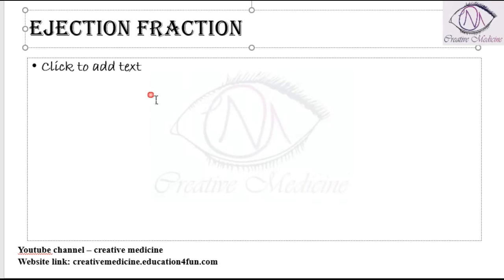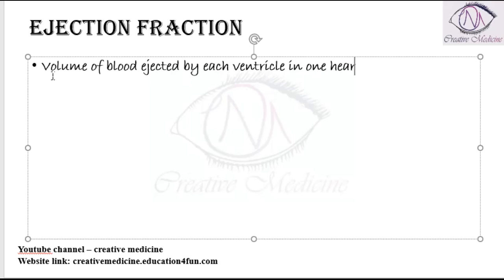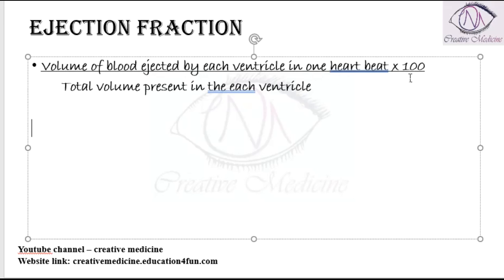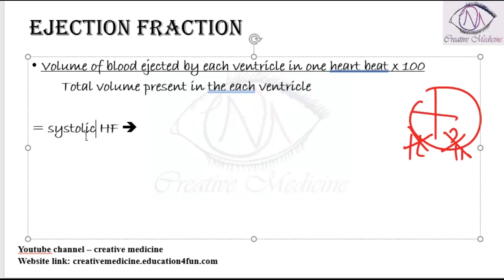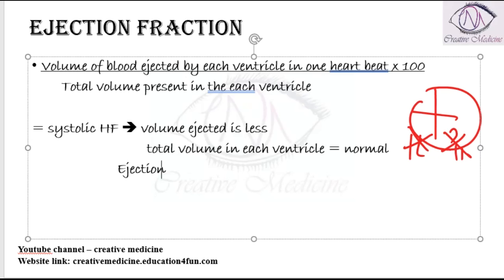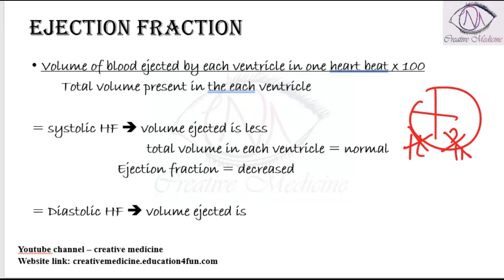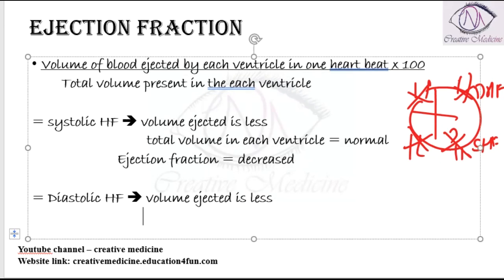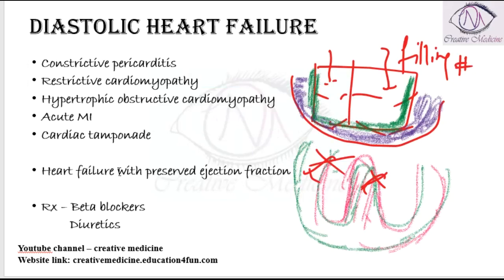Lec 5 Ejection Fraction || Heart Failure || Cardiology